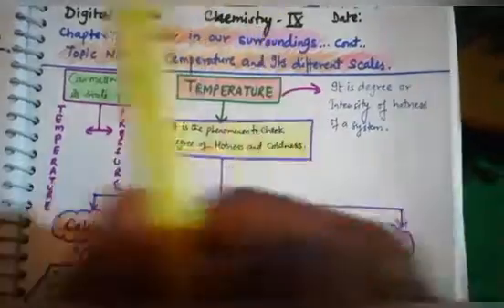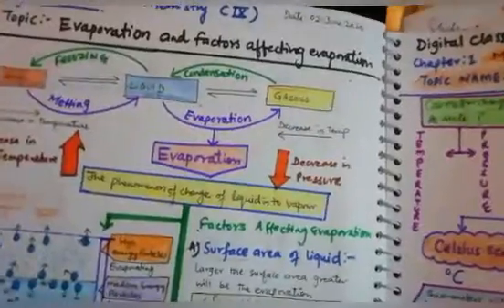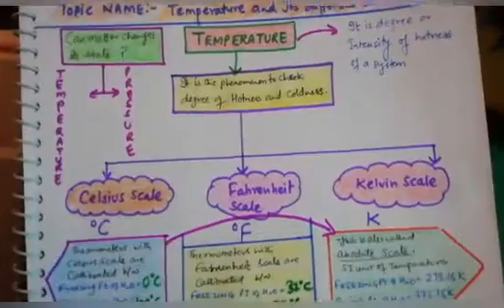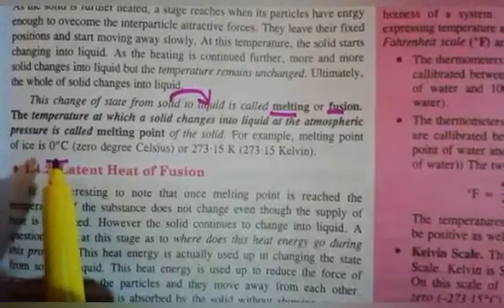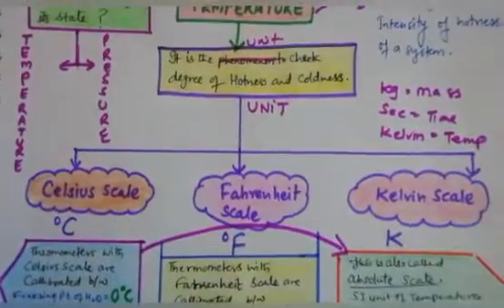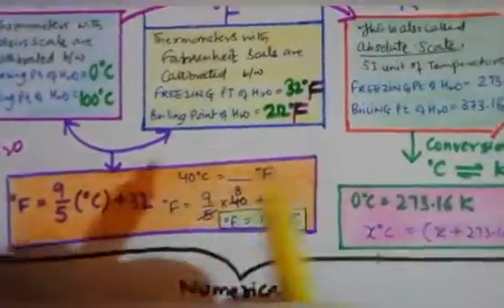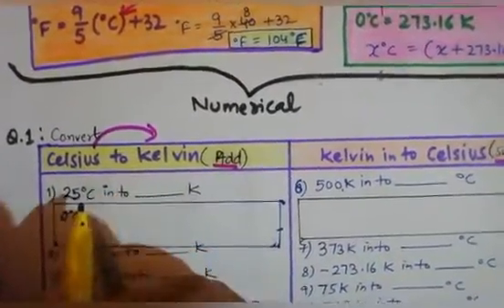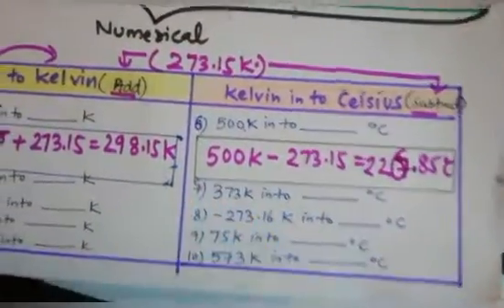Temperature and conversion of its unit 9th